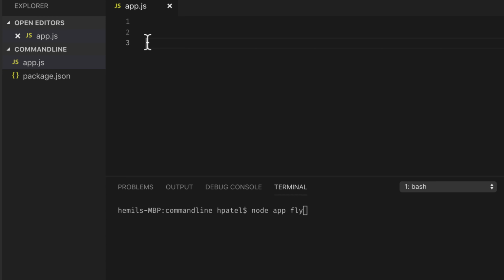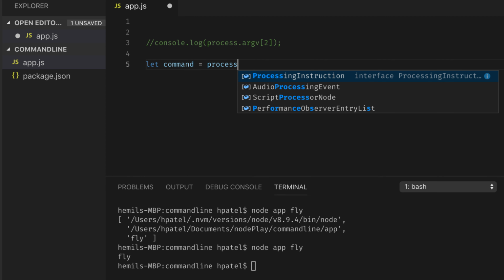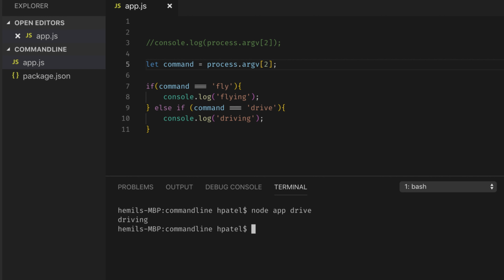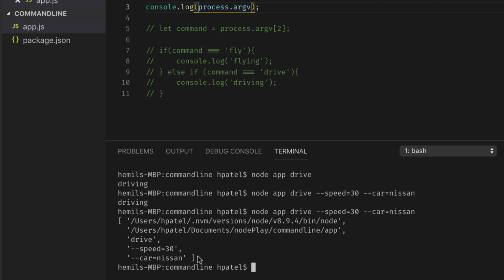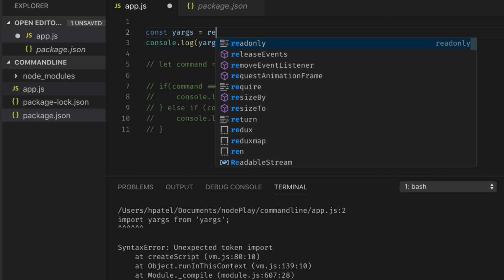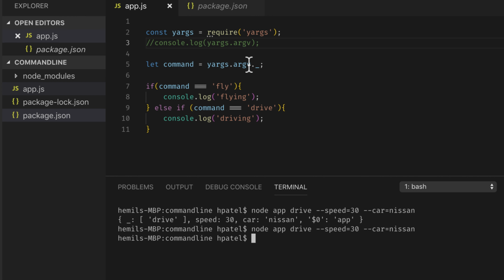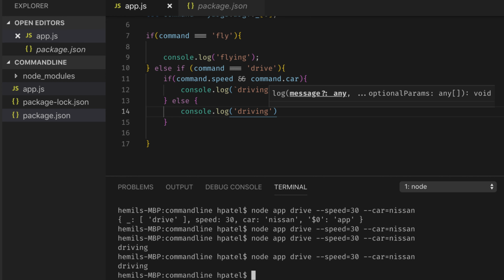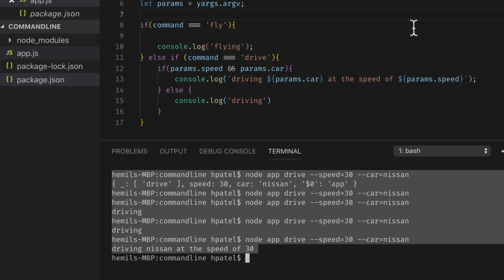Passing Command Line Arguments Node.js | Part 9 Node Tutorials for Beginners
Node JS CLI  Interactions, catch User arguments with yargs argv ,    Node.js full course step by step